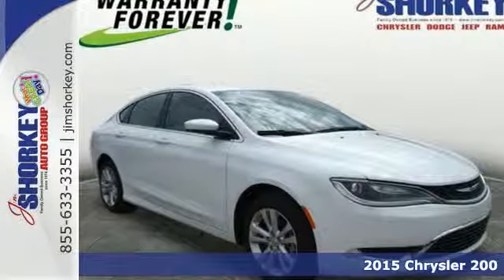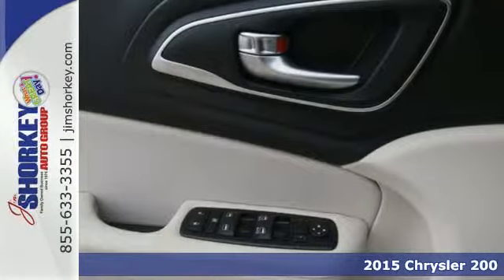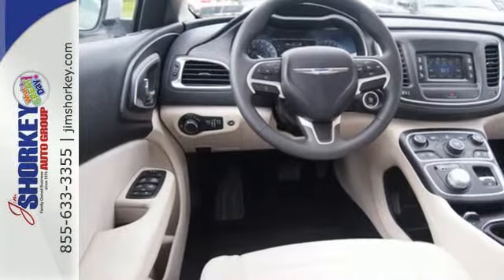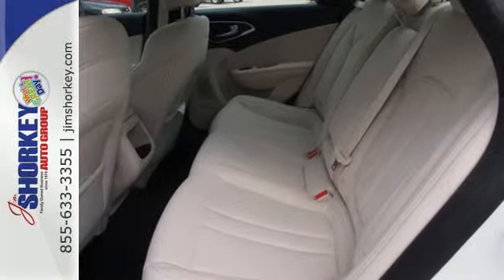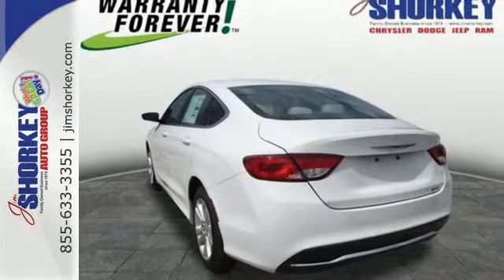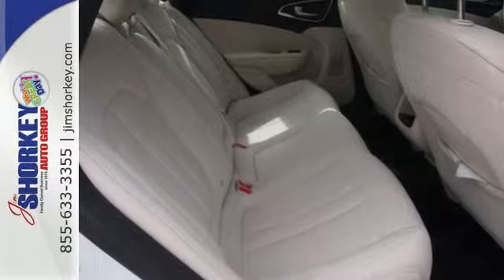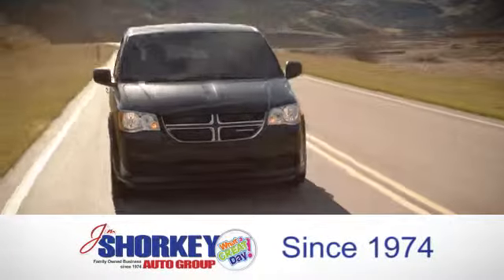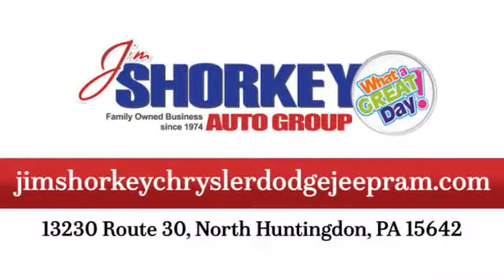2015 Chrysler 200 North Huntingdon PA Pittsburgh, PA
Year: 2015
Make: Chrysler
Model: 200
Trim: Automatic
Engine: 4 Cylinder
Transmission: Automatic
Color: Bright White
Interior: Linen/Black
Stock #: C06719
Discerning drivers will appreciate the 2015 Chrysler 200! Providing great efficiency and utility! Chrysler paid particular attention to efficiency and practicality with the following features: adjustable headrests in all seating positions, telescoping steering wheel, and more. It features a front-wheel-drive platform, an automatic transmission, and a 2.4 liter 4 cylinder engine. We pride ourselves on providing excellent customer service. Stop by our dealership or give us a call for more information.

Address:
13230 ROUTE 30